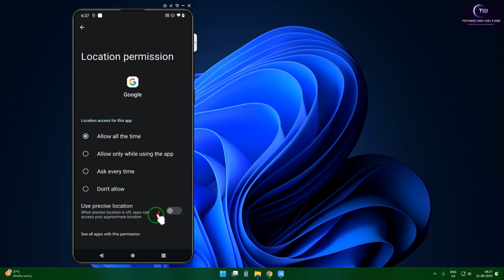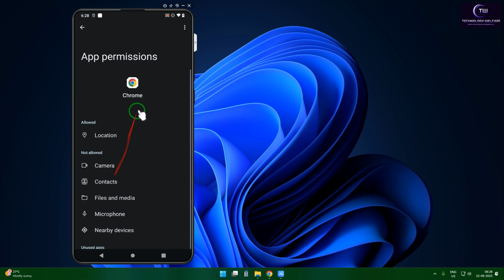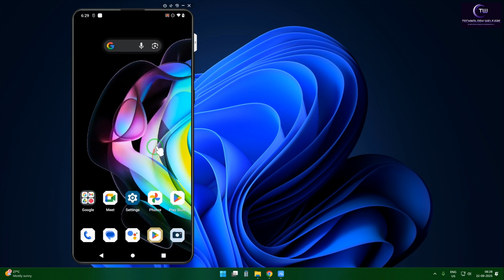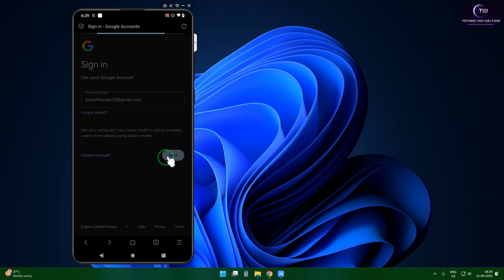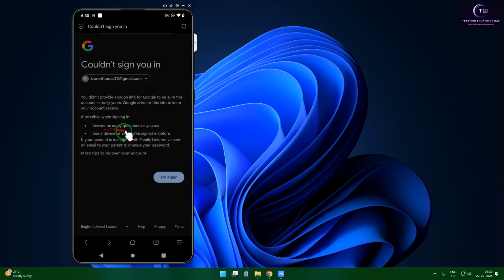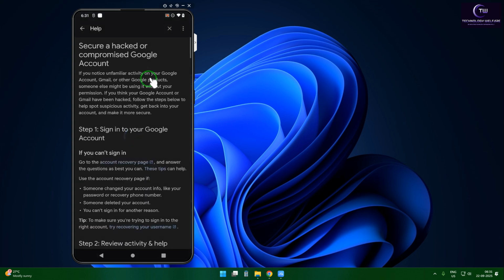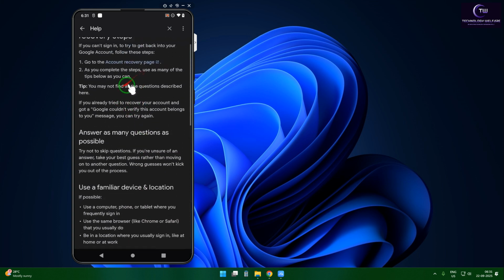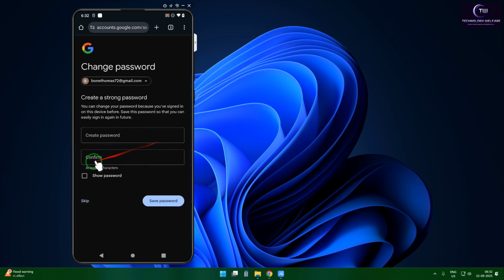🔐Recover Gmail Account Without Verification Code, Password & Phone Number (Step-by-Step Guide)✅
How to Recover Gmail Account Without Recovery Email, Password & Phone Number | Updated Guide 2025

Lost access to your Gmail account but don’t have your recovery email, password, or phone number? Don’t worry — this updated 2025 guide will walk you step-by-step through the latest methods to recover your Gmail account safely and quickly.

✅ What you’ll learn in this video:

How to recover Gmail without recovery email or phone number
The latest Google Account recovery process (2025 update)
How to verify your identity to regain account access
Pro tips to avoid losing your Gmail again
Gmail Recovery 2025 | Recover Without Phone & Code
How to Recover Gmail Account Without Password 2025
Gmail Account Recovery 2025 | No Phone, No Email
Recover Gmail Without Verification Code & Phone 2025
Gmail Password Reset 2025 | Without Phone or Email

📌 Works for: Gmail, Google Drive, Google Photos, YouTube, and other Google services linked to your account.

🔍 : Gmail recovery 2025, Gmail password reset, recover Gmail without phone, Gmail account help, Google account recovery